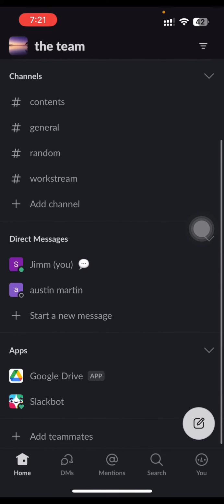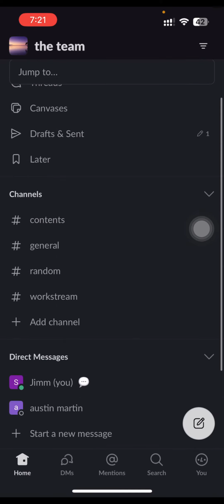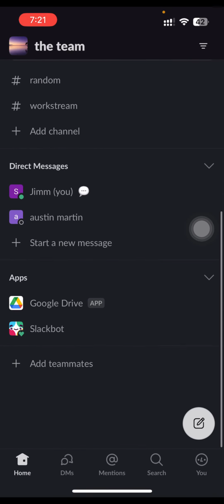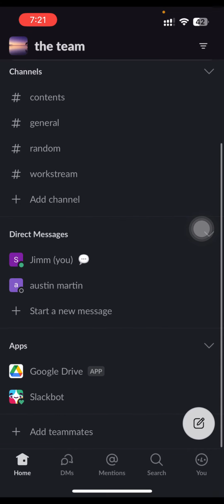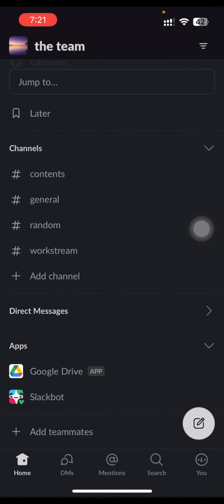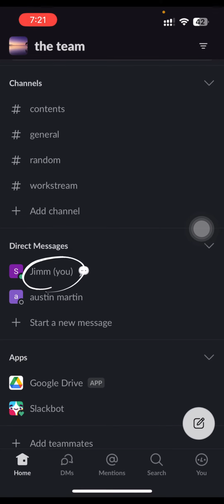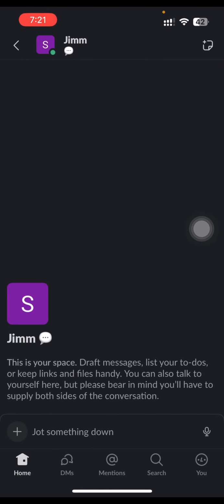How to Read Private Messages in Slack 2024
In this video, we'll show you the simple process of reading private messages within the Slack platform. Whether you're new to Slack or looking to brush up on your messaging skills, this guide will provide you with the essential knowledge you need to effectively communicate with your team members privately. Watch now and learn how to navigate your way through Slack's messaging system with ease. Don't miss out on this valuable insight - click play to get started!